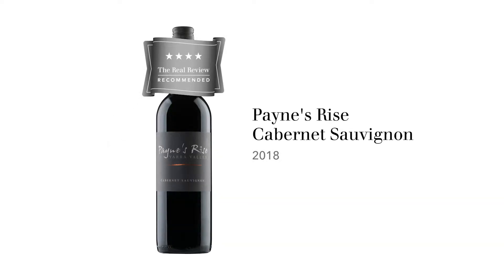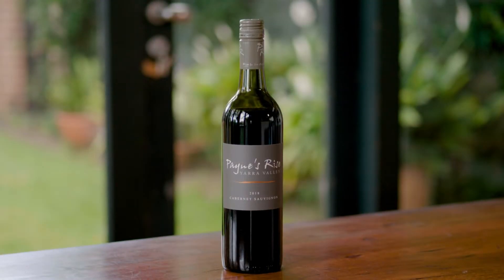Yarra Valley: Payne's Rise Cabernet Sauvignon 2018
Cabernet is one of the varieties, that the Yarra Valley's history, its traditions were built on.

Watch Huon taste Payne's Rise Cabernet Sauvignon 2018 matched with Lynne Mullins’ barbecued butterflied leg of lamb.

F O L L O W  &  L I K E